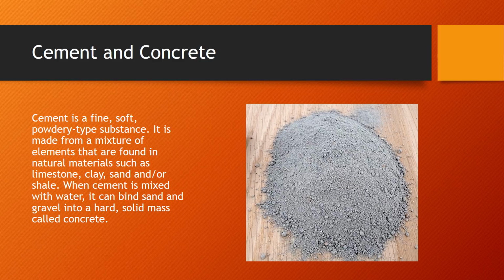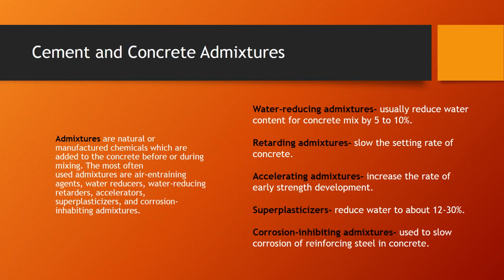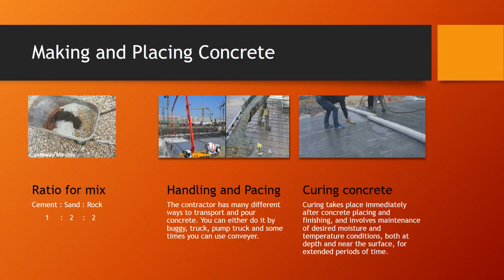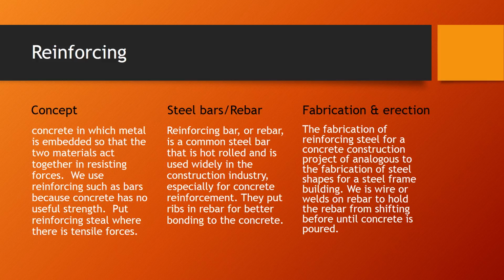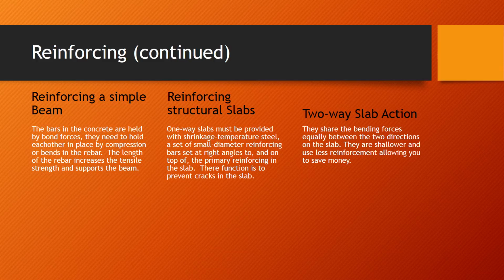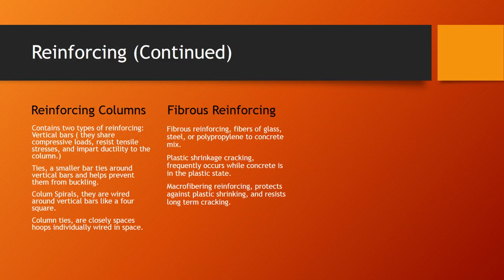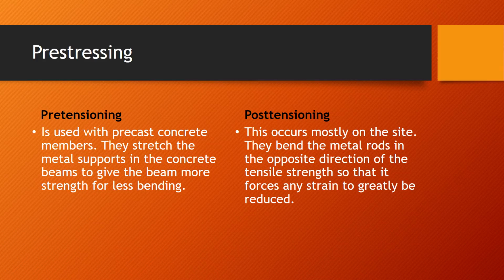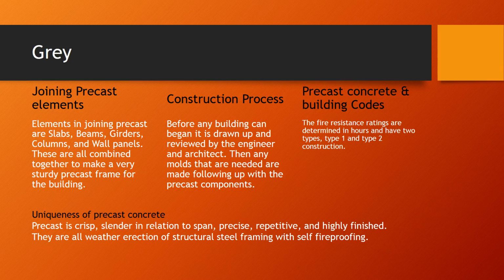Basics of Concrete